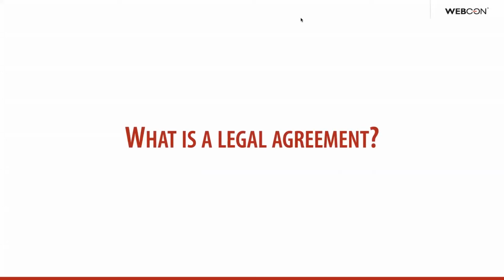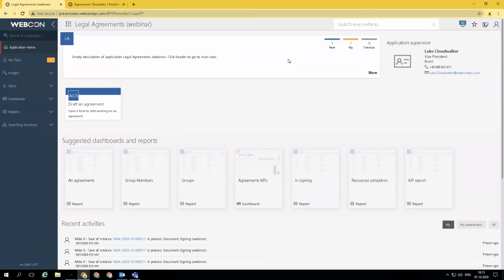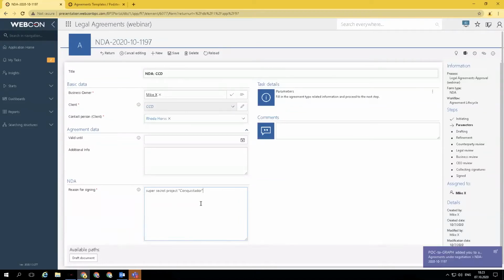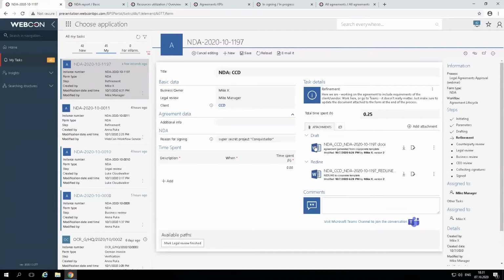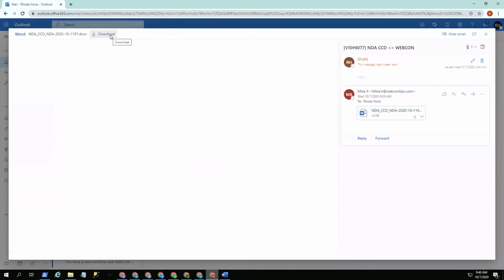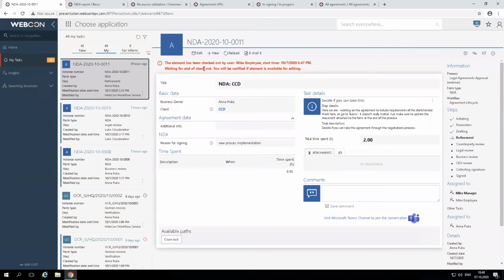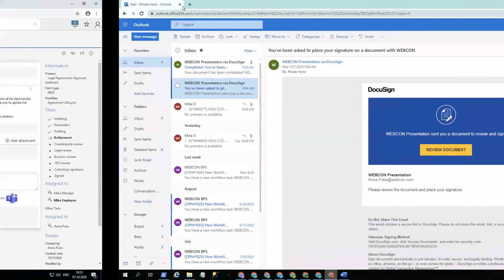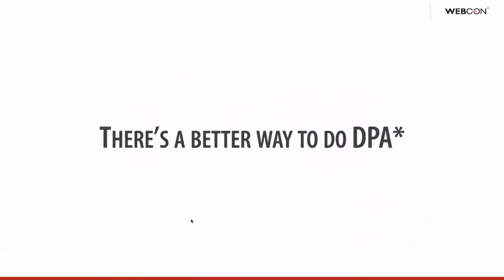The WEBCON Way | Drafting&Approving Agreements. How Workflows Support Legal Dept. and Organizations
❗ Every organization uses agreements. It’s odd that such an essential part of doing business is so often handled by a long string of successive Word document drafts attached to a succession of email threads.

💡 We want to show you how to use modern workflow solutions to help drafting, collecting feedback, and getting approval for LegalAgreements.

The demo of the platform starts here: 00:10:11

This webinar will cover:
• The building blocks of any agreement management solution.
• A workflow for managing the draft, review, editing, signature collection, and disposition parts of the agreement process.
• How to curate a library of agreement boilerplate templates and how to use them with automated processes.
• How to ensure the data you need for reporting is captured in forms and documents.
• How to facilitate and govern remote approvals and signatures.
• One or more methods of maintaining a library of contracts.